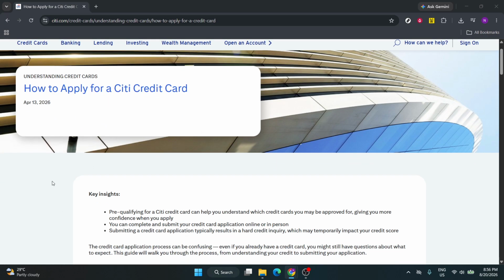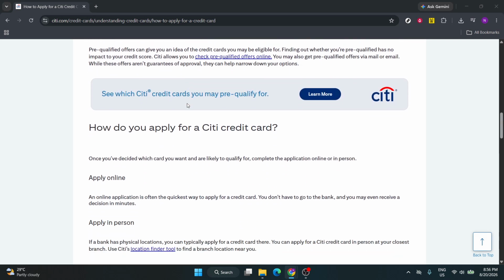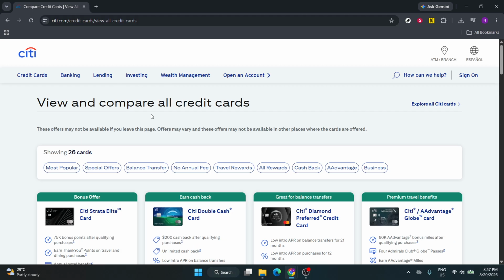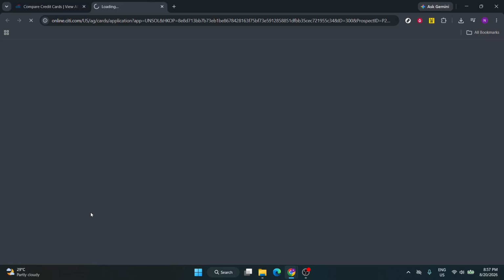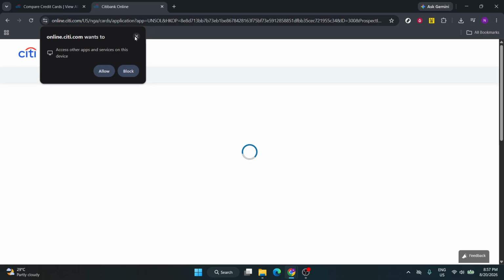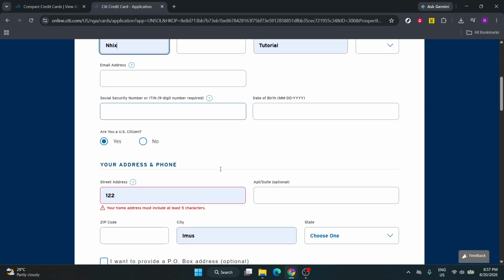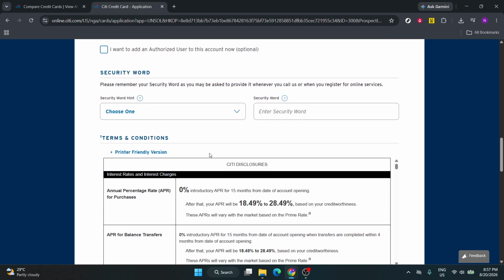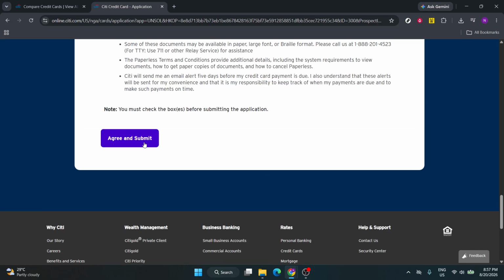How To Apply For Citibank Credit Card Online! — Tutorial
Want to apply for a Citibank credit card online? In this video, I'll show you how to access the official Citi credit card application, compare available card options, enter your information, review the application details, and submit your application.

💡 What You'll Learn in This Video:

Finding Citi credit card options
Comparing available cards
Starting an online application
Entering applicant information
Reviewing application details
Submitting your application

✅ Perfect for eligible applicants who want to learn how to apply for a Citi credit card online.